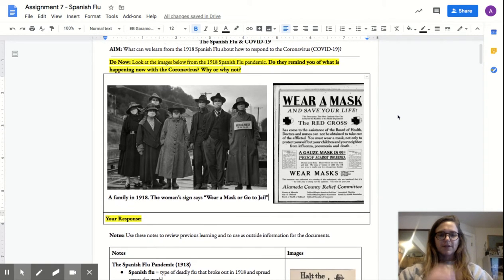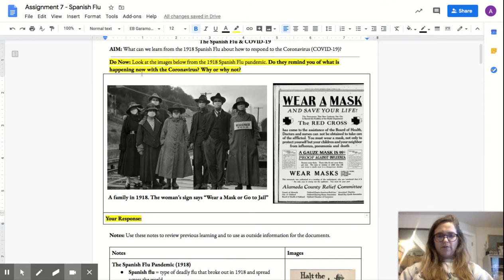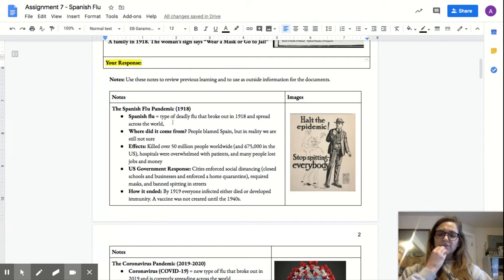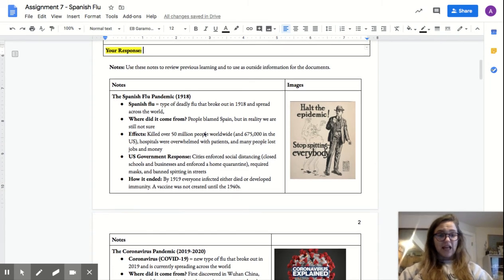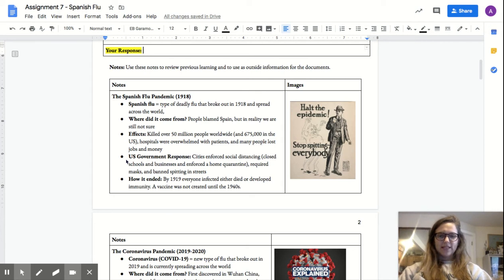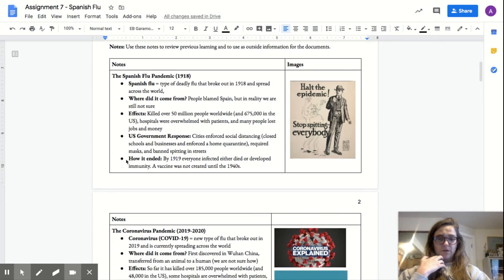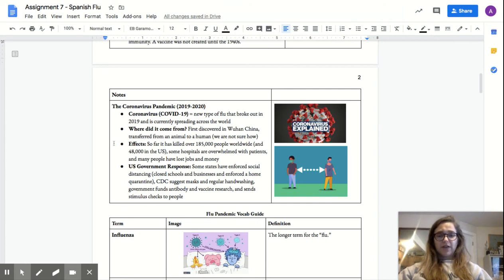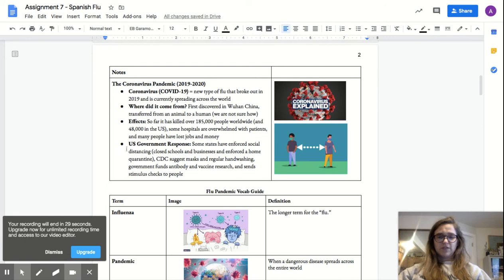Read Aloud: US History Assignment 7 Part 1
This is Part 1 of 3 of the video with the mini lesson and read aloud for US History Assignment 7: The Spanish Flu & The Coronavirus. Use this to help you complete the assignment. You can find Part 2 and Part 3 in the Google Classroom Assignment or in the playlist on my channel for US History 2 Read Aloud videos.